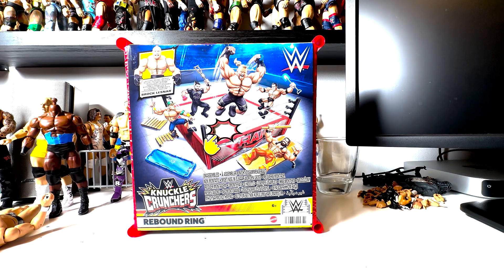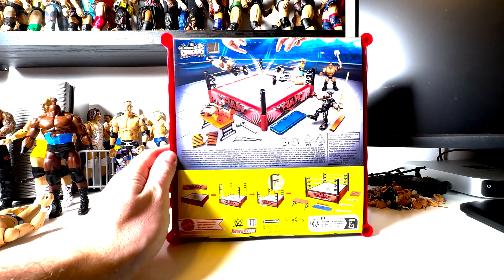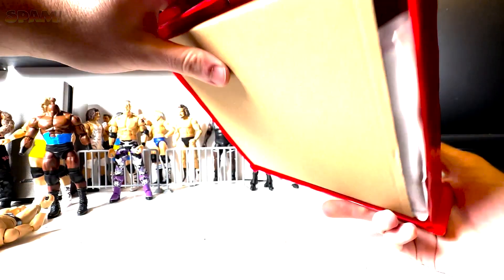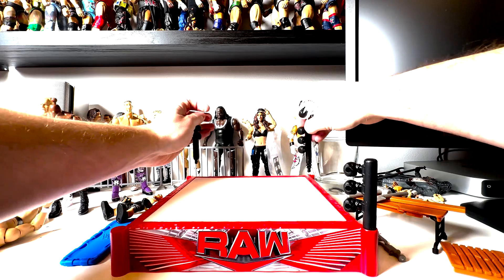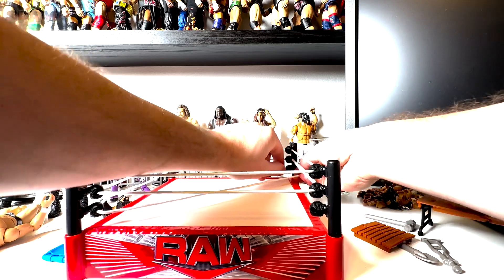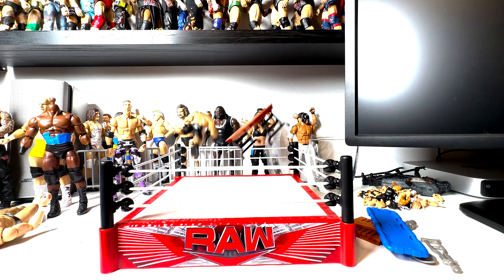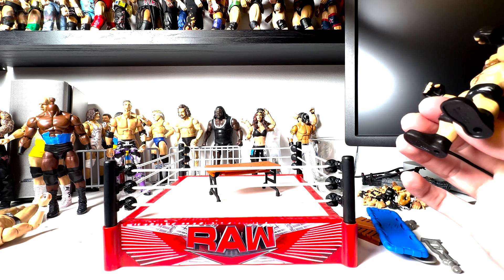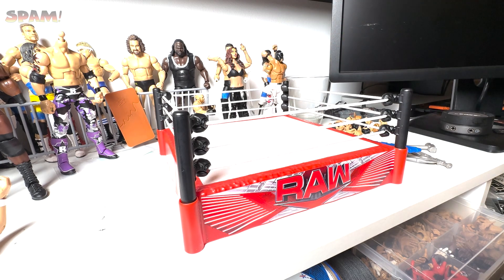REVIEW: 2024 WWE Mattel Knuckle Crunchers Rebound Ring [With Brock Lesnar]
Take a look at the new 2024 WWE Mattel Knuckle Crunchers Rebound Ring [With Brock Lesnar]

SOCIAL:
Twitter.com/SPAMWrestling
Instagram.com/SPAMWrestling2020